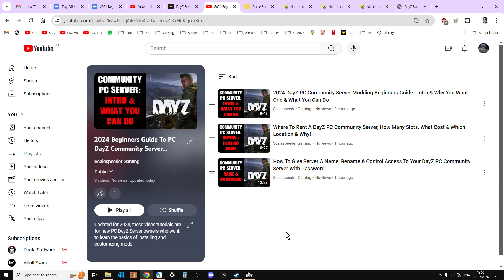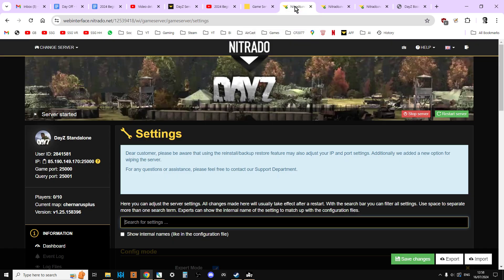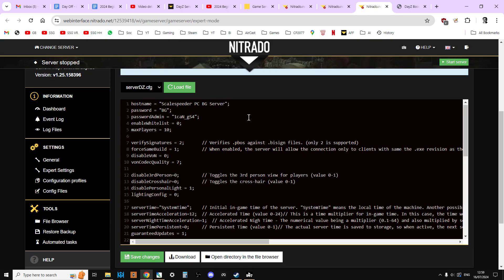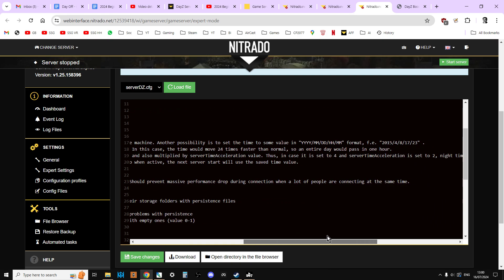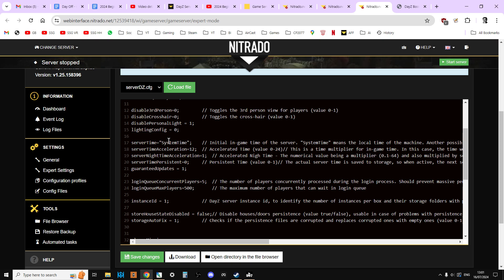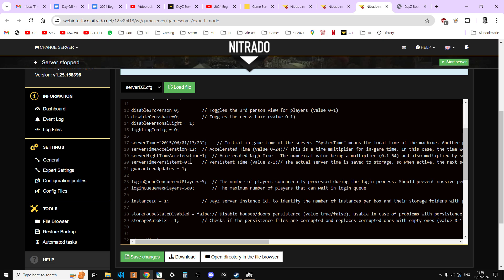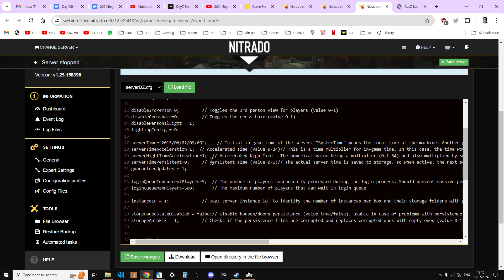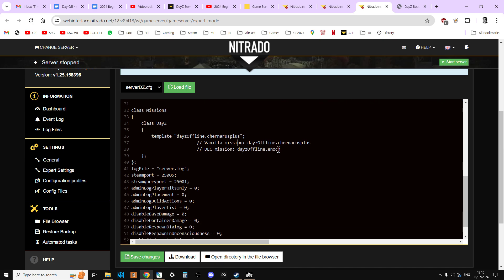DayZ PC Server: How To Edit & Change Time & How Fast It Passes, Length Of Night / Day, Date & Map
Updated for 2024, in this introduction to my new-starters beginners guide tutorial to Modding DayZ Nitrado PC Custom Community Servers, I tell you & explain how to use Expert Settings (serverDZ.cfg) to change the date and time at which your server will start, and how fast time passes while it is running, so you can have longer days and shorter nights, or vice versa.

I show you how to use the time calculator on DayZ Boosterz website to work out the values for serverTimeAcceleration & serverNightTimeAcceleration, also also what serverTimePersistent means & does.

This video tutorial also shows you how to switch between the vanilla maps of Chernarus & Livonia (Enoch) by editing the mission template from dayzOffline.chernarusplus to dayzOffline.enoch

Thanks, Rob.